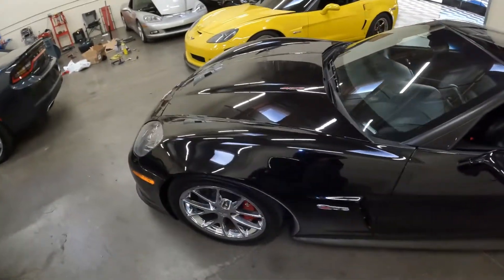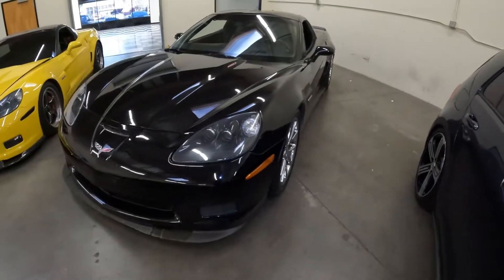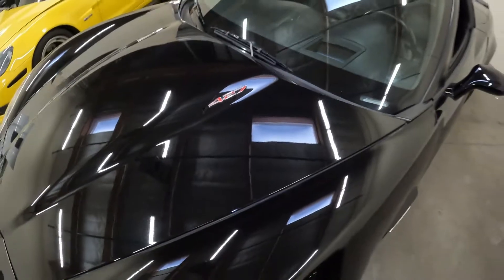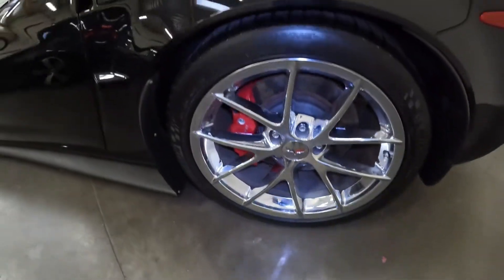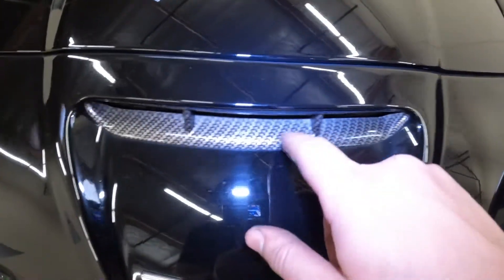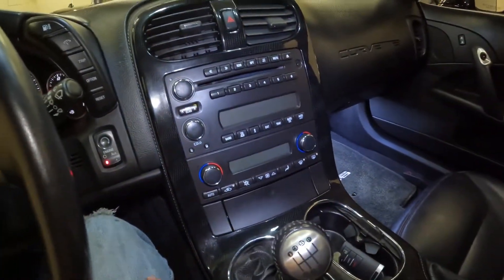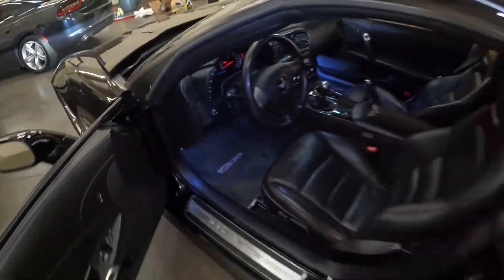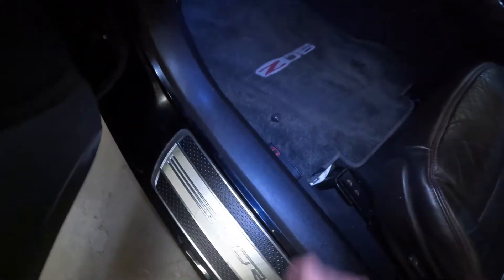2008 c6z walk around 3 14 2022